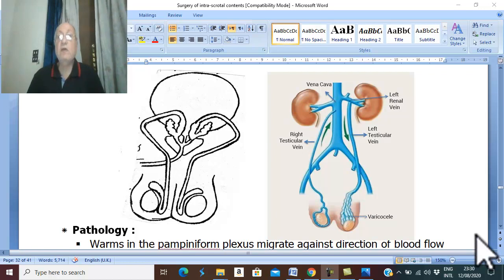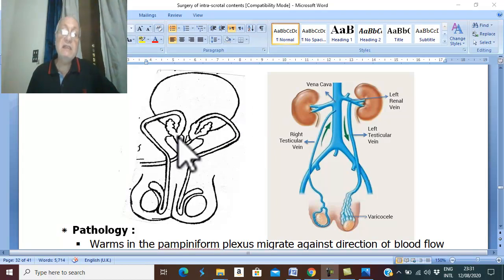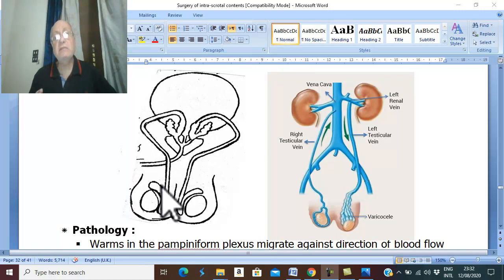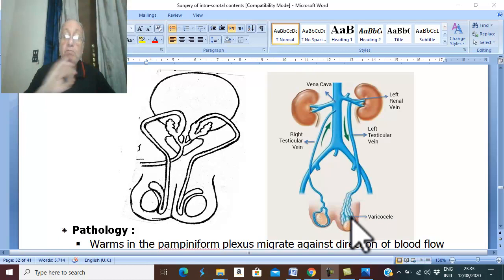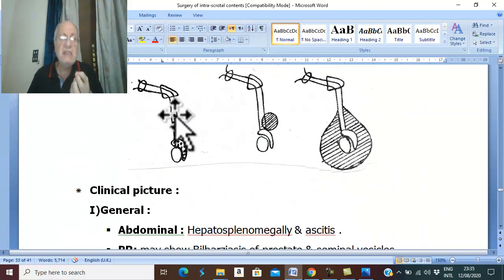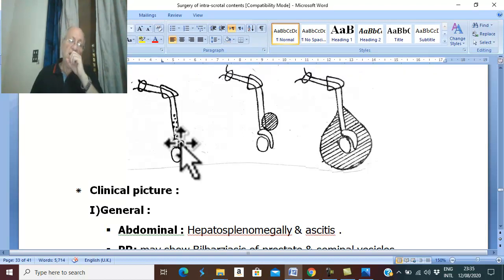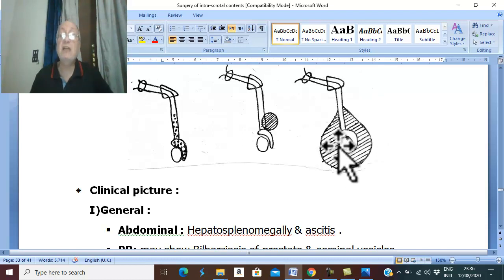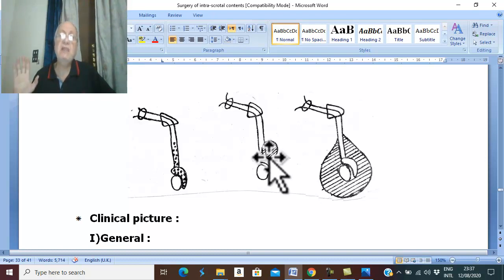Surgery of testis & scrotum in English 12 ( Bilharziasis of the scrotum ) , by Dr.Wahdan .